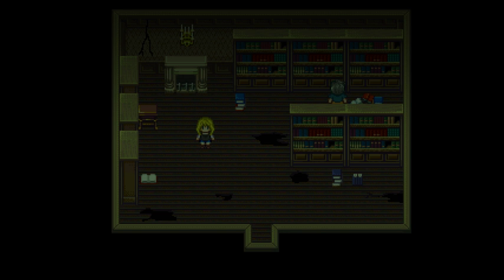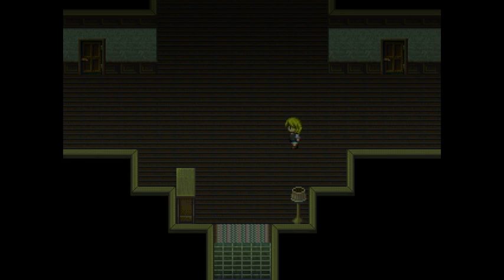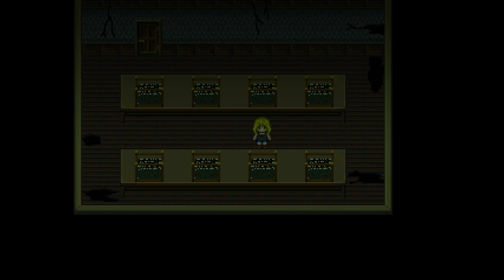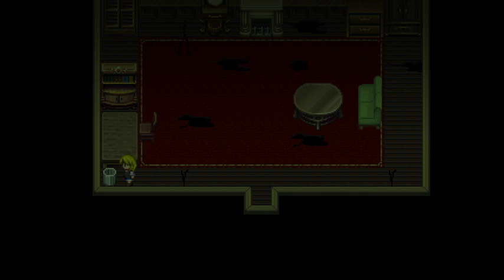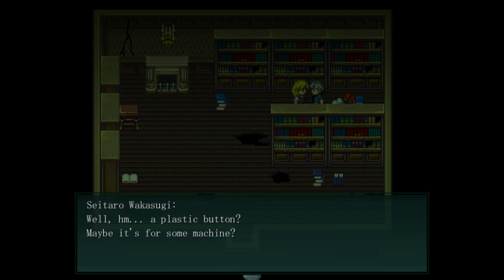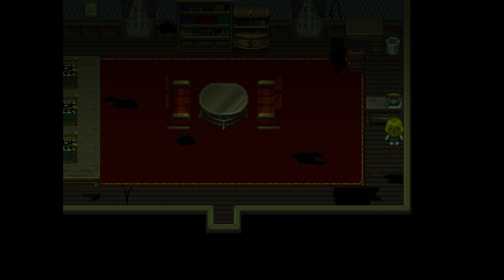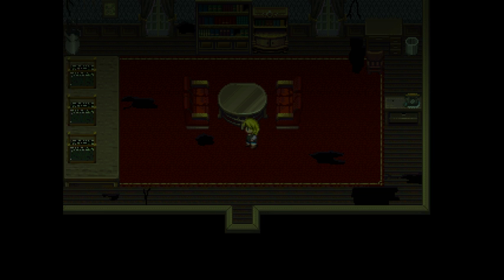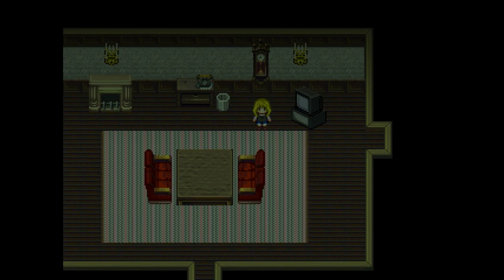POSSESSION - Mermaid Swamp Part 4